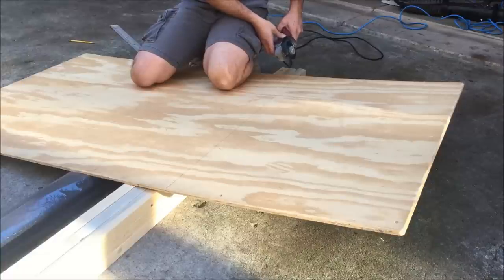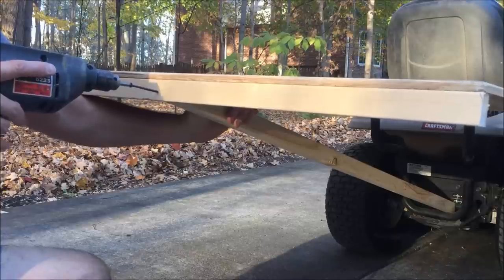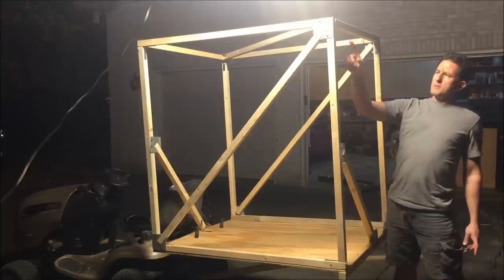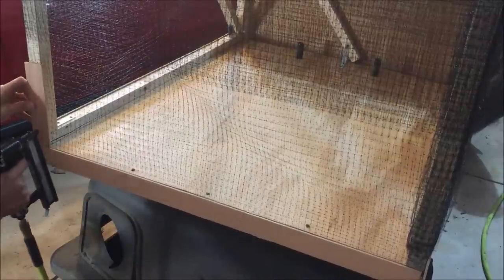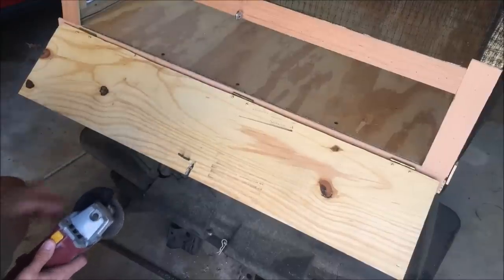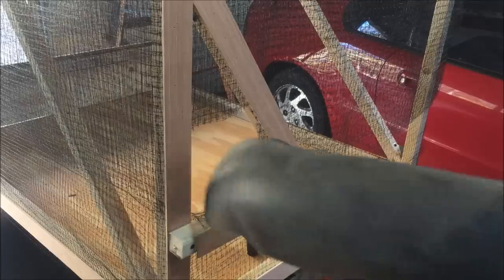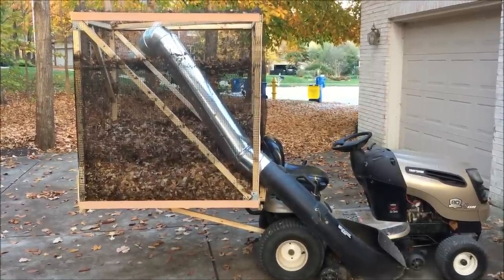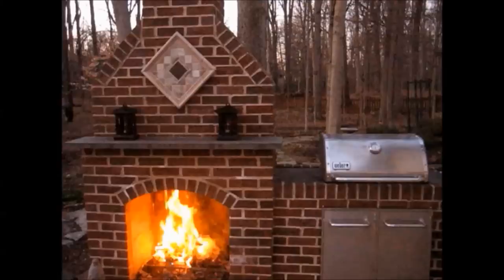How to Build a Homemade Leaf Vacuum for $50 - DIY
Do you need to collect a LOT of leaves? Most commercial leaf collectors are too small to efficiently collect large amounts of leaves. The problem with the store-bought mowers is that the leaf collection area is too limited, and you have to empty the container again and again in order to cover your entire yard.

So why waste your time with ineffective tools? A little bit of engineering can solve the problem much better and with less repetitive emptying and reloading cycles.

In this video, I will show you how to build a DIY homemade leaf vacuum collector for $50 that can collect many more leaves in one pass-through than the original model. This custom-built trailer replaces the one that comes with the mower, and attaches easily to the mower.

Use the power of DIY to save yourself some time!

Parts List:
-1/2 inch Plywood 3ftx4ft
-2x2s, 8ft long, roughly 10 total
-Roll of "deer netting" or chicken wire.
-8in vent piping 5ft
-8in vent elbow
-3 small hinges
-1/4 inch 5x36 inch board for door.